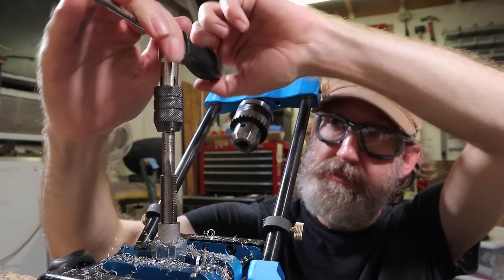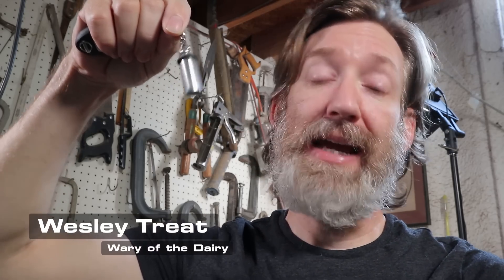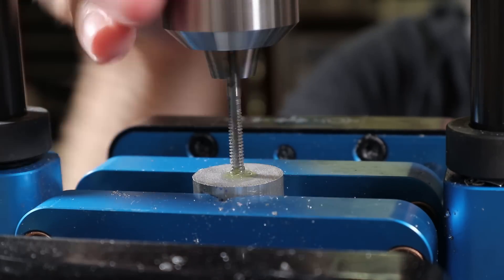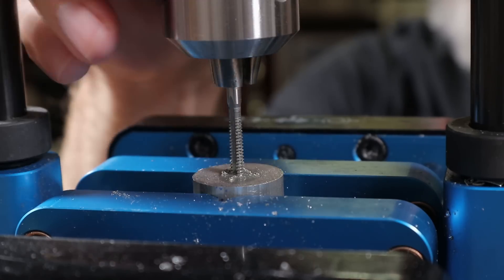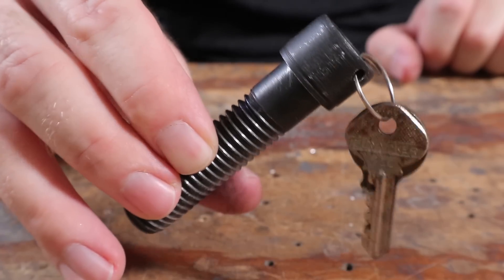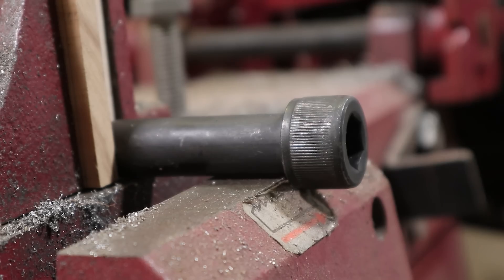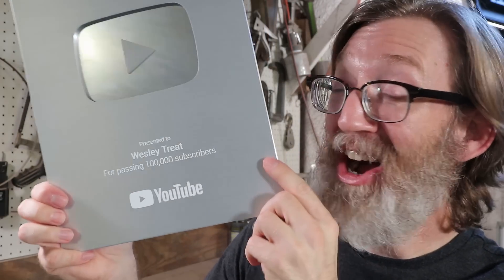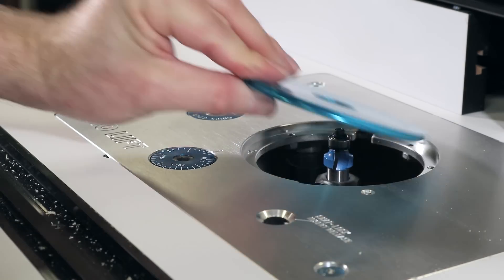Secret Safe Inside a Bolt - No Lathe!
I made a mini secret safe disguised as a working socket cap bolt using raw aluminum stock, all without a metal lathe.

A winner has been confirmed for the Rockler router table package. Congratulations to Joey, and a big thanks to everyone who participated!

▶ 3M Virtua CCS Protective Eyewear
▶ 3M Half Facepiece Silicone Respirator
▶ 3M 6001 Organic Vapor Cartridge & Prefilter Kit
▶ Tap Magic ProTap
▶ Kodiak Solid Carbide Helical End Mill for Aluminum
▶ General Tools Automatic Center Punch